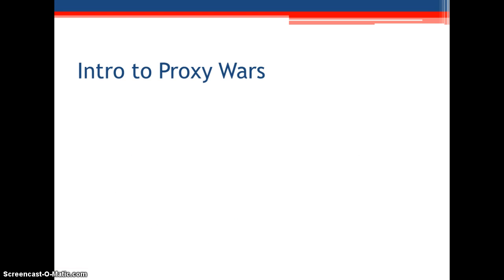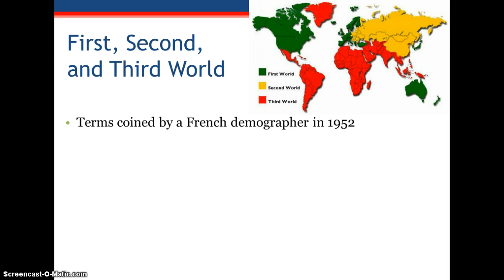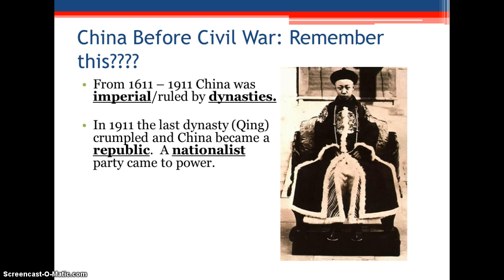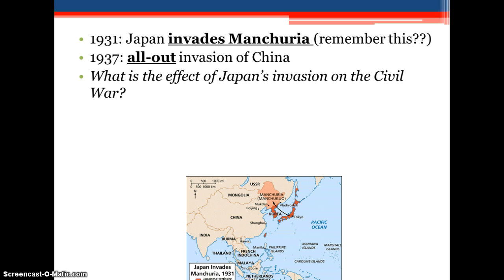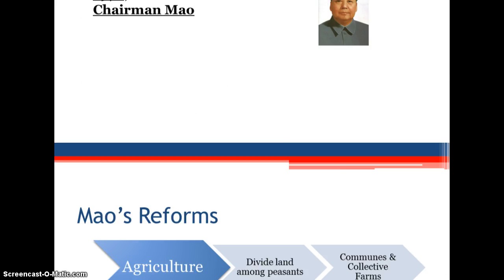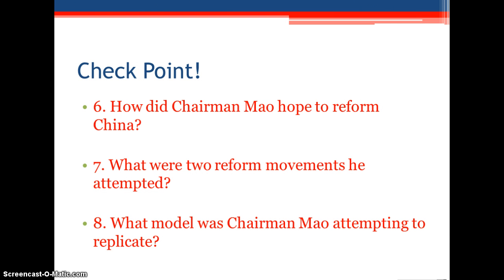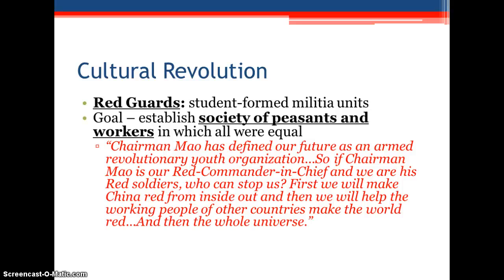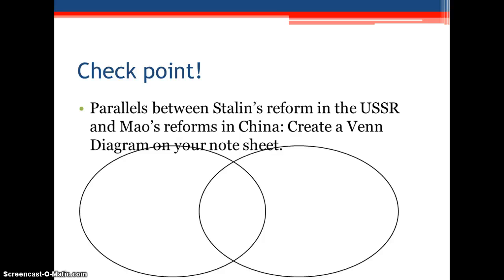WHII - China Goes Red Lesson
Recorded for Ms. Bell's World History II course for Unit 5 (The Cold War) Day 11 - Red China: Communism Begins to Spread